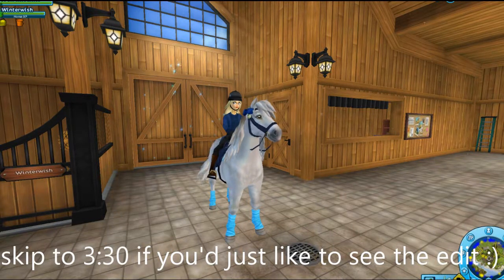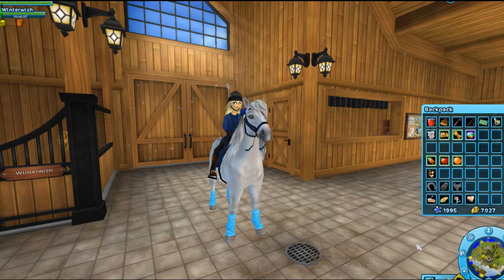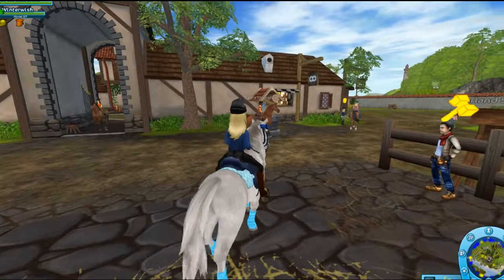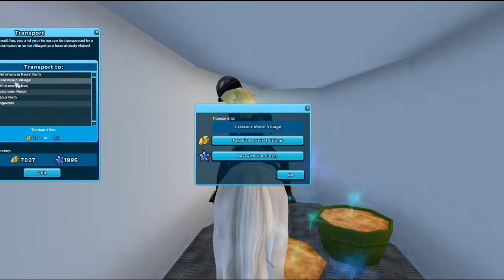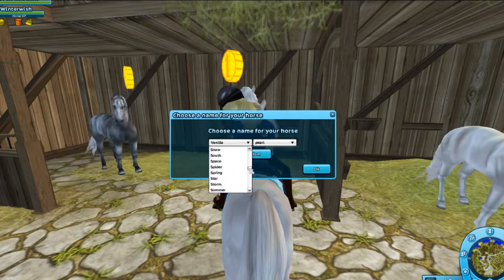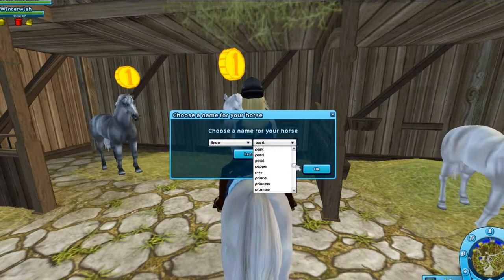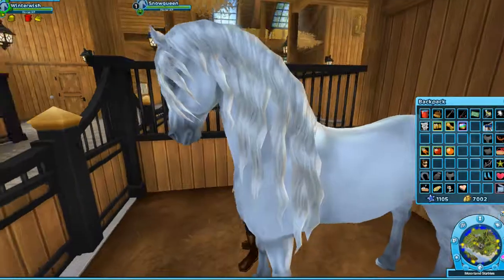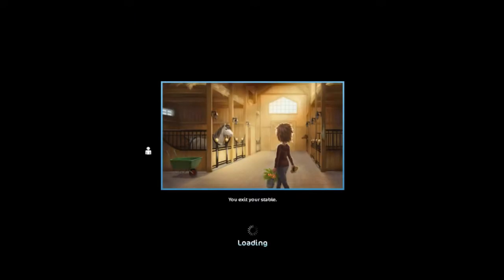Introducing Elsa (Friesian Sport)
Heyyy!

It's been so long since I've posted. I'm so sorry. I'm currently in my last week of school so I've been so busy with studying for finals. But summer is only a few days away! I can't wait! I have a lot of fun videos planned for the next few months!
 RIP THE QUALITY whyyy D:
Anywho, I'm super excited to get my new horse, Elsa! She's so beautiful! I love her sm!
Hopefully you got the Disney theme with this video :3

The edit isn't my best work. I haven't had a lot of time. I bought this horse like 3 weeks ago but I wanted to get this uploaded :)